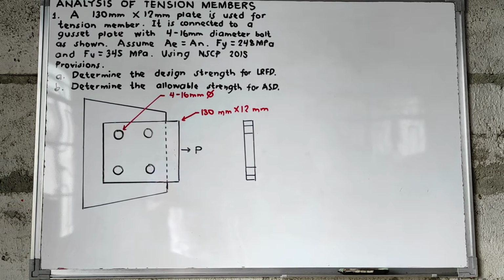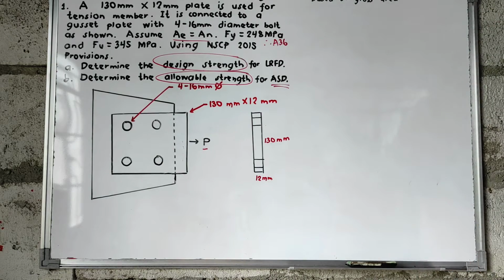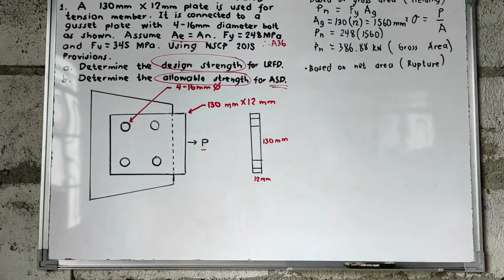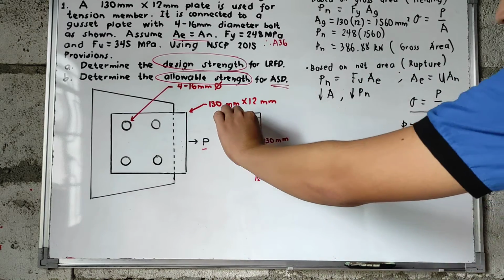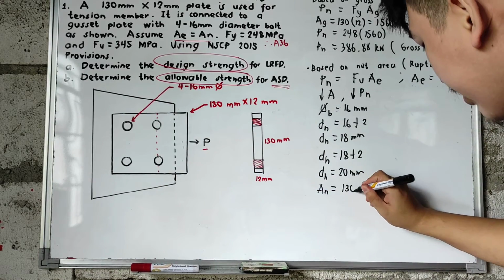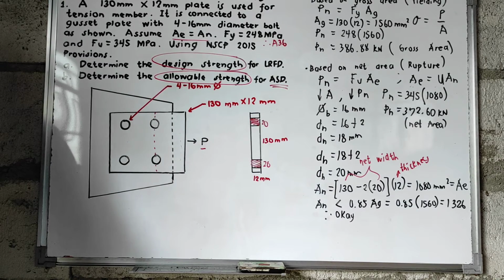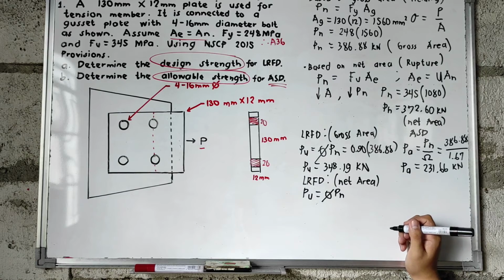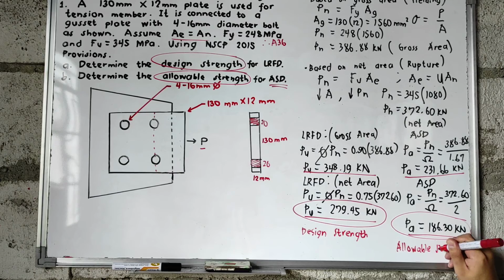Analysis of Tension Members Problem No. 1